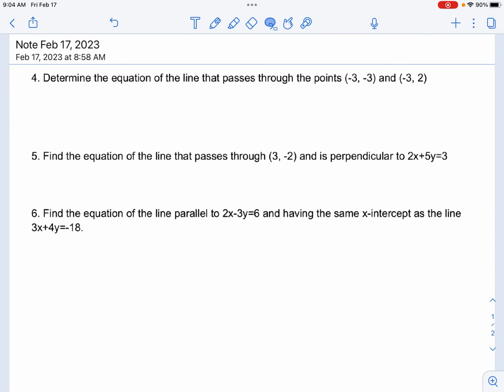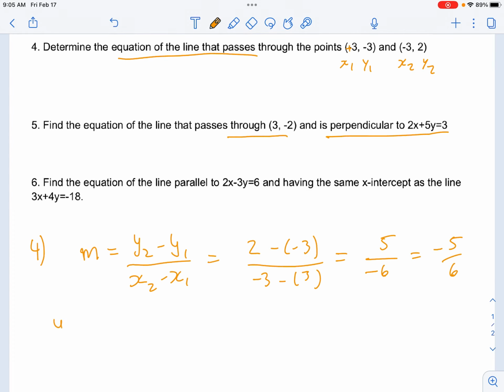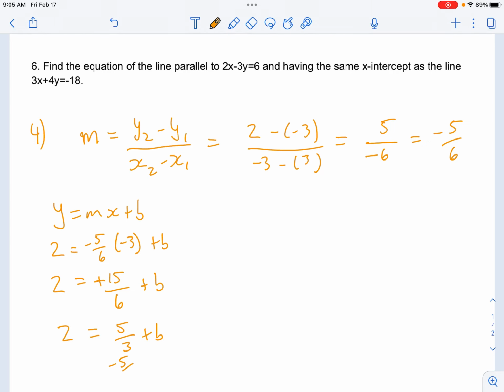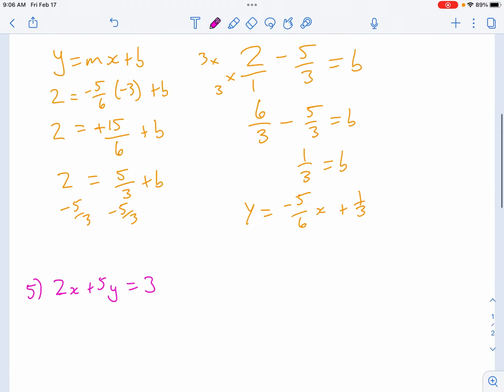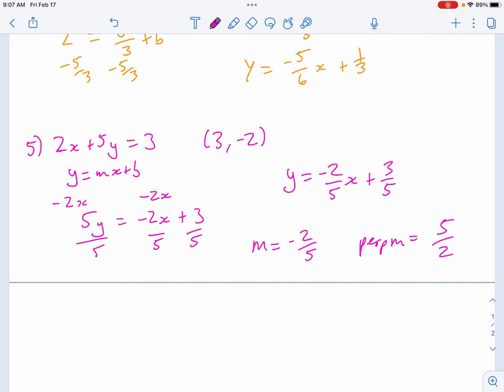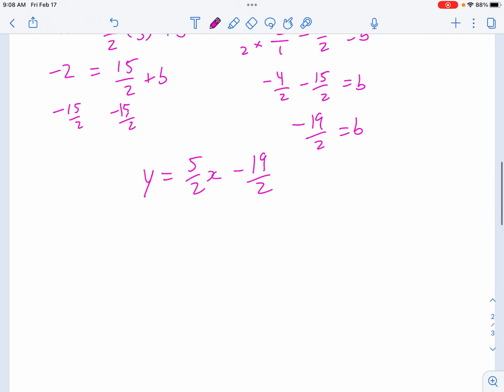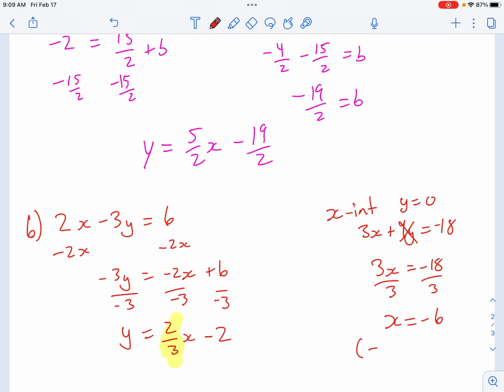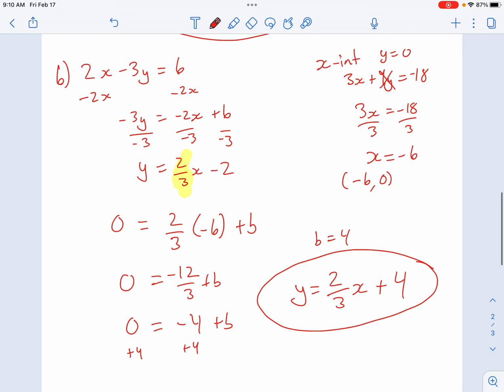Extra Help For Test 1